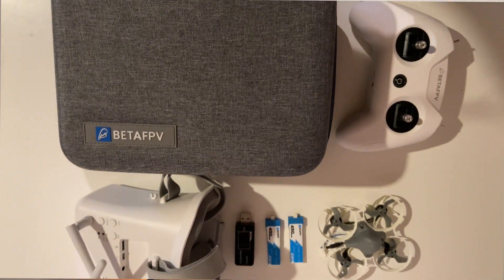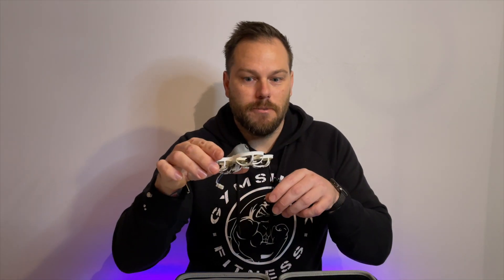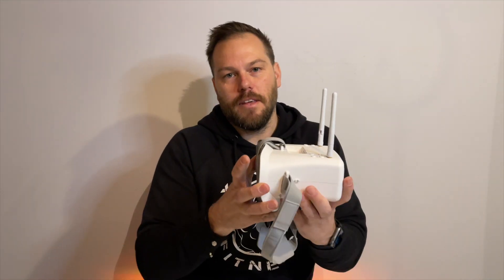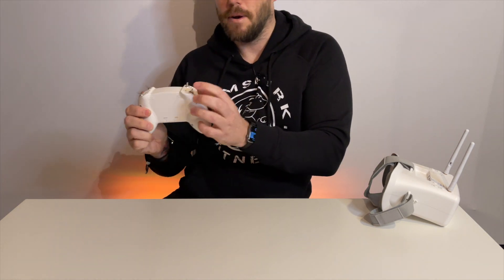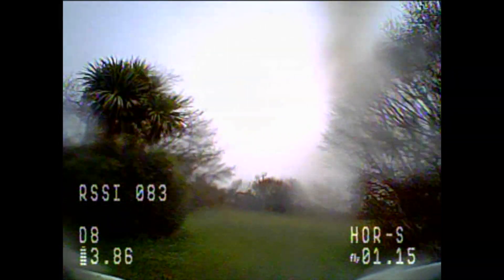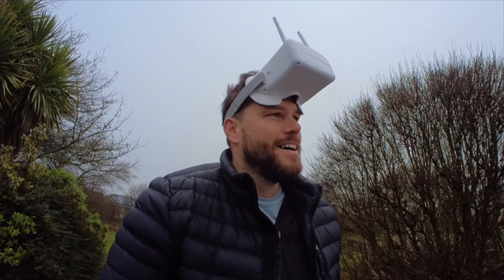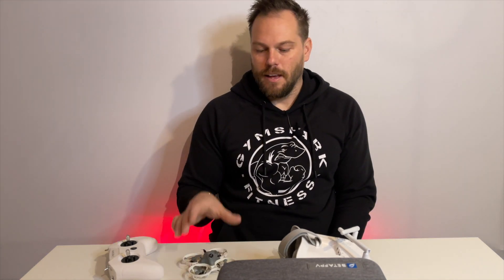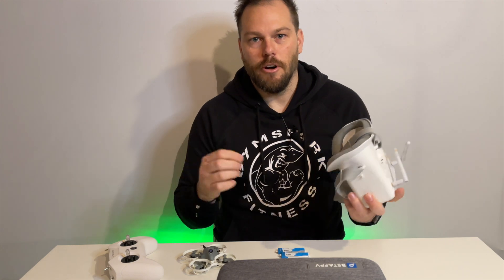THE BEST BEGINNER FPV DRONE | BETAFPV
Today I'm testing out a new FPV drone Kit which is not only great fun, also an amazing price!

BUY DJI Mini 2 - I'll post a link to the DJI

DJI FPV DRONE
ND filters
DJI Mini 2 FlyMore Combo
DJI MINi 2
Apple MacBook Air M1
Samsung T5 SSD